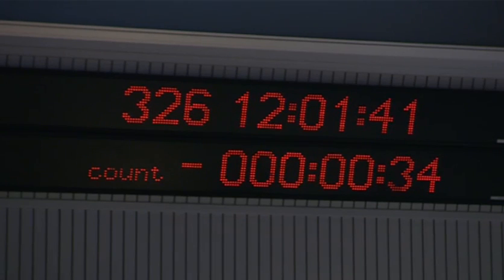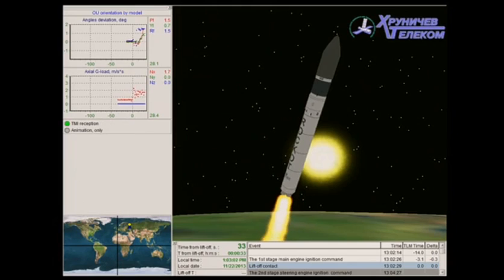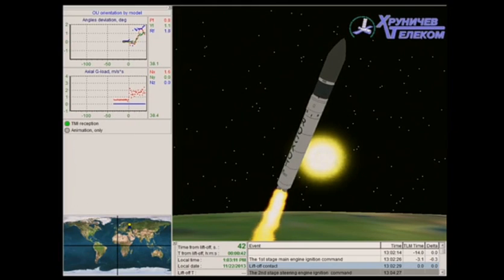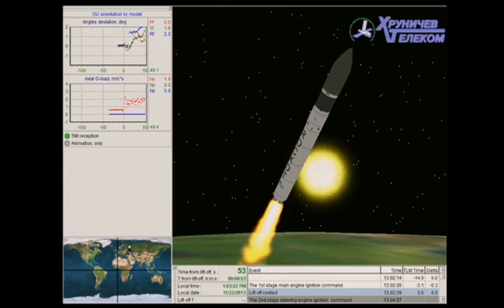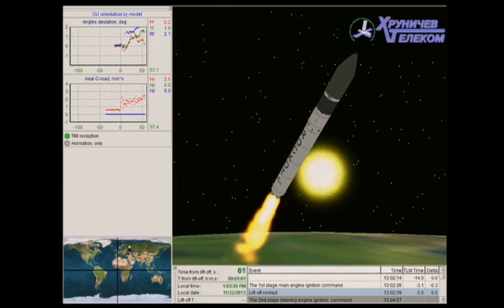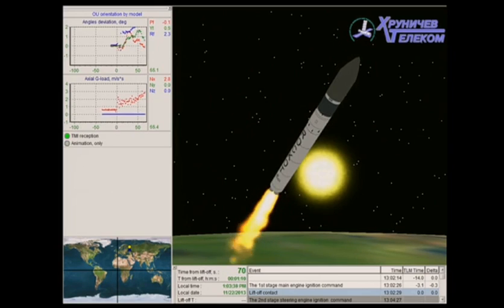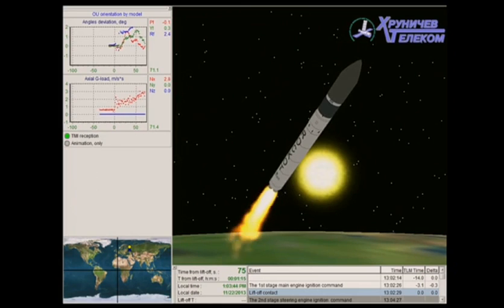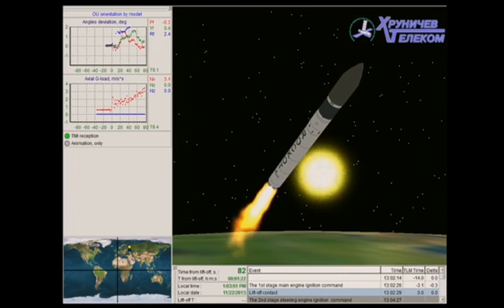Swarm liftoff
Replay of the Swarm liftoff on a Rockot launcher from the Plesetsk cosmodrome in northern Russia at 12:02 GMT (13:02 CET) on 22 November 2013.

The three-satellite Swarm mission aims to provide new information on the sources of the magnetic field inside Earth. This includes understanding how the magnetic field is related to the motion of molten iron in the outer core, how the conductivity of the mantle is related to its composition and how the crust has been magnetised over geological timescales.

It will also investigate how the magnetic field relates to Earth's environment through the radiation belts and their near-Earth effects, including the solar wind energy input into the upper atmosphere.